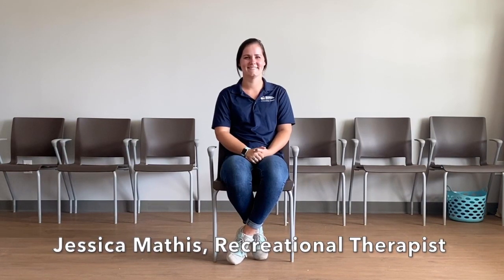Imaginary Fishing Trip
This video is about Imaginary Fishing Trip